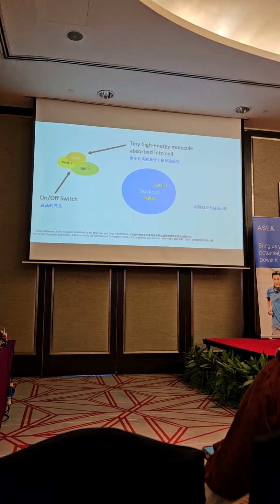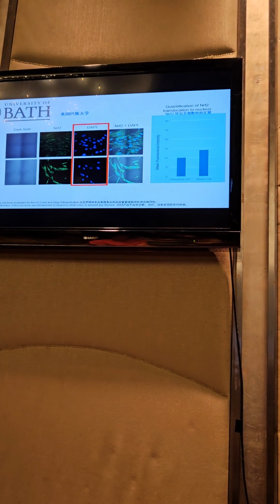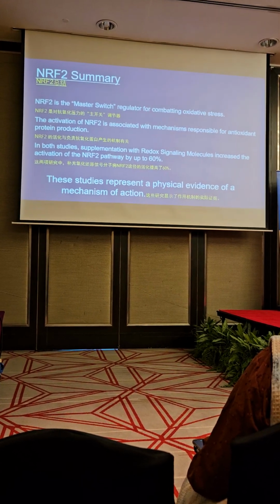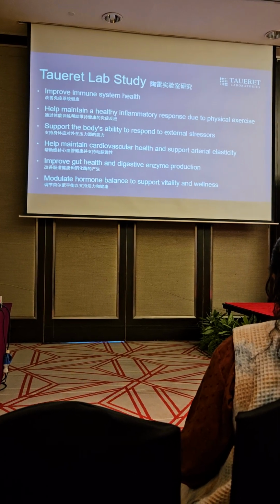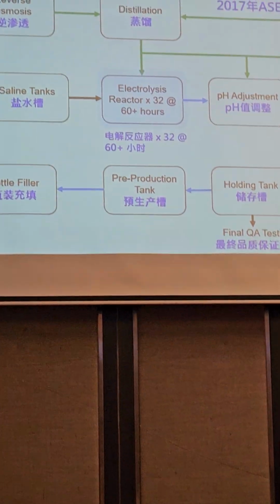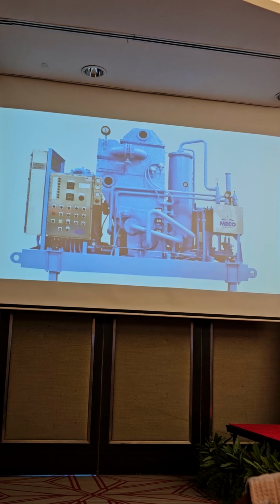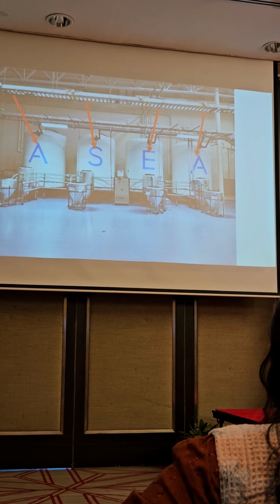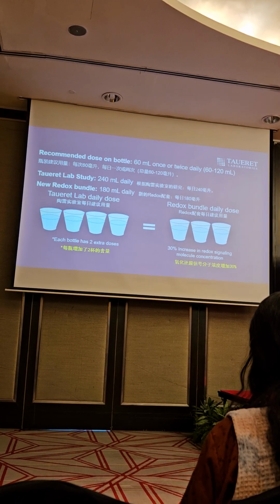Science behind Asea Redox by Hunter Dean Part 3 29/6/24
Signaling is the way our cells can be resilience to stress.